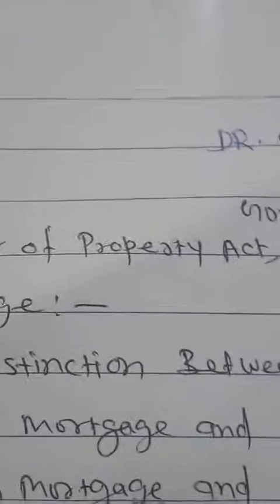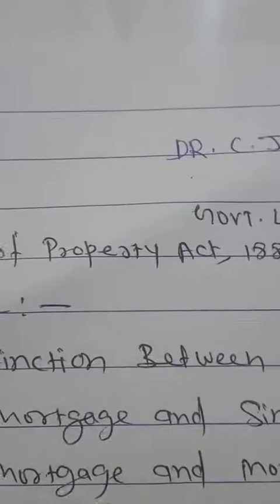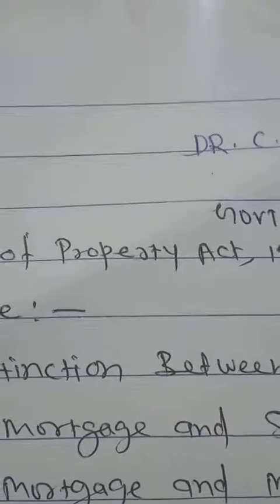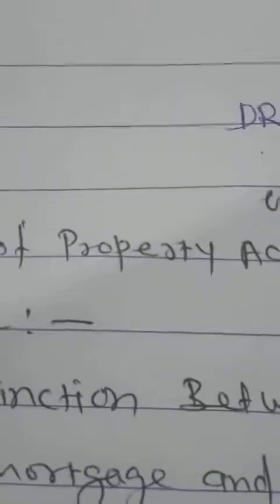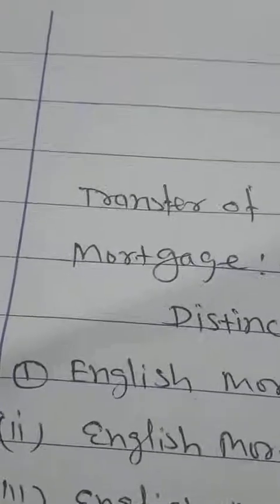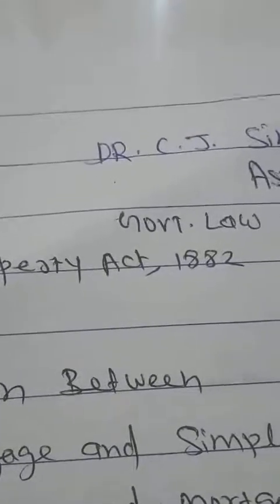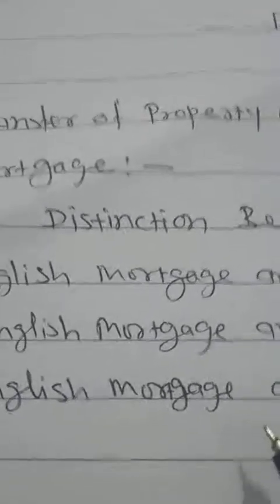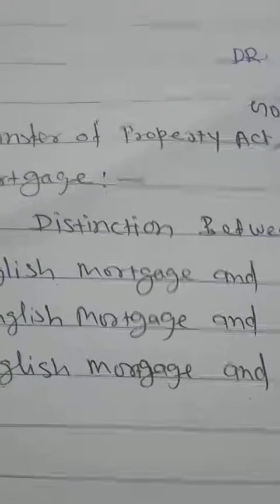T. P. Act, 1882..23/12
Distinction between various mortgage